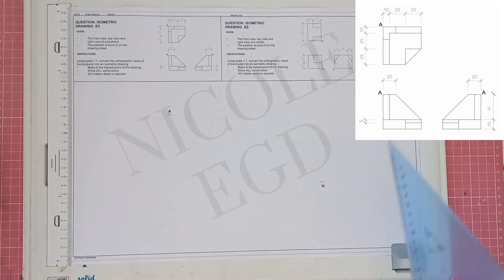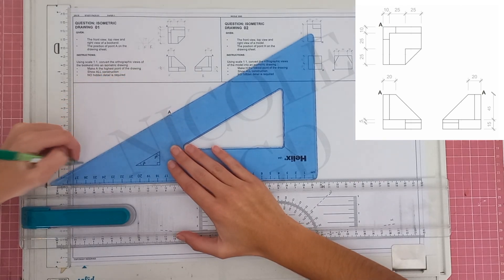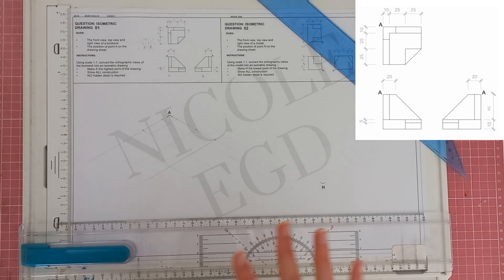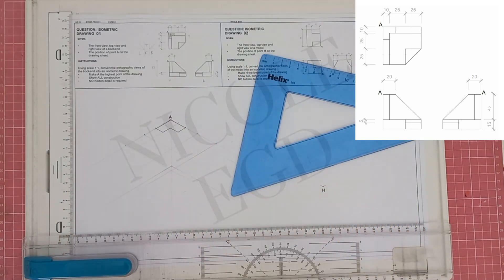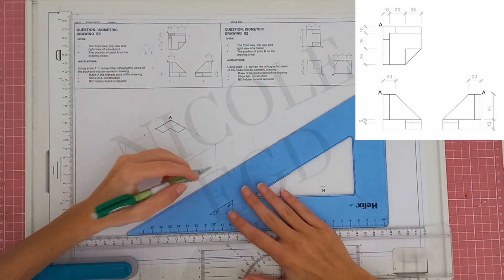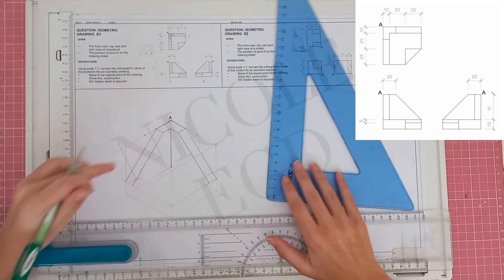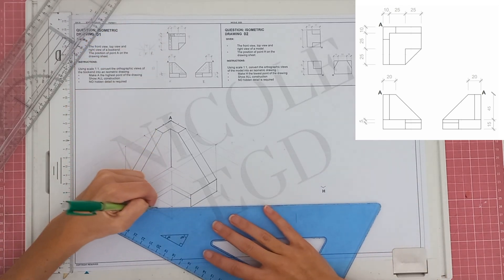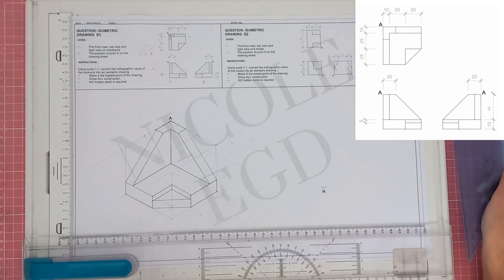Isometric Drawing Grade 10